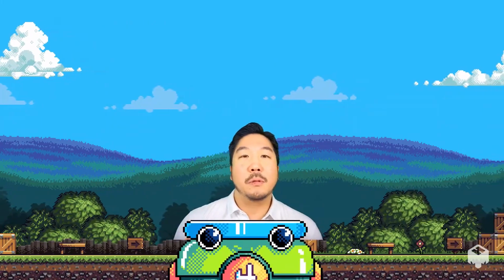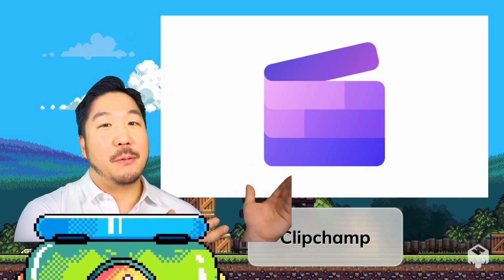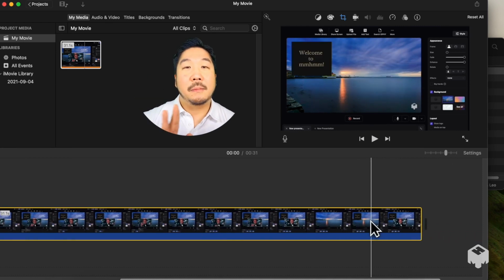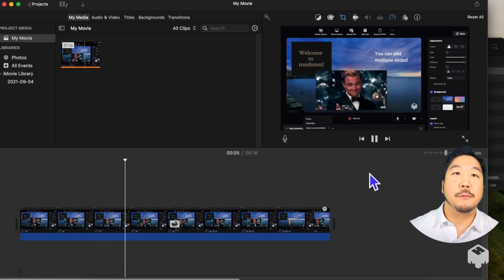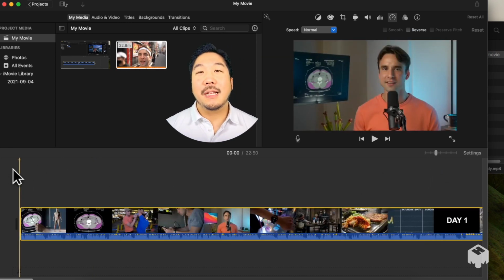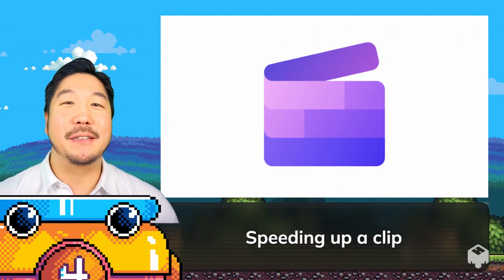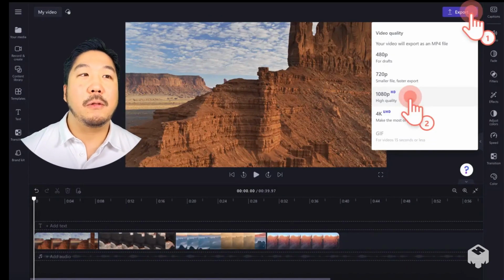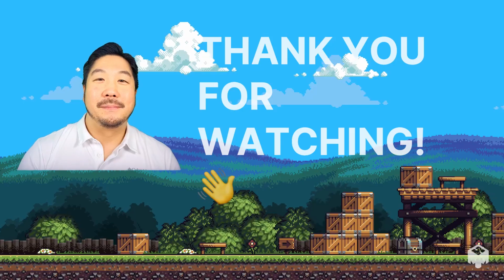Agene's Quick Tips: Using mmhmm with iMovie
Agene is back with another Quick Tip! This time he shows you how to use mmhmm with iMovie to enhance videos created with mmhmm.

Chapters:
00:00 Intro
00:40 Why do I need iMovie?
01:54 Windows equivalent: Clipchamp
02:07 Speeding up a clip in iMovie
04:48 Exporting the file
05:41 Splitting a clip
07:31 Clipchamp walkthrough

🤔 Life's too short for boring videos. See why people choose mmhmm

About mmhmm:
Make every virtual meeting better by being on screen with your presentation. Great stories aren’t told in bullet points, try mmhmm today